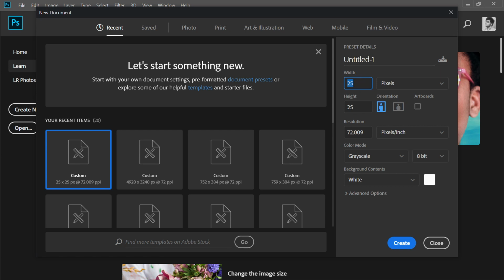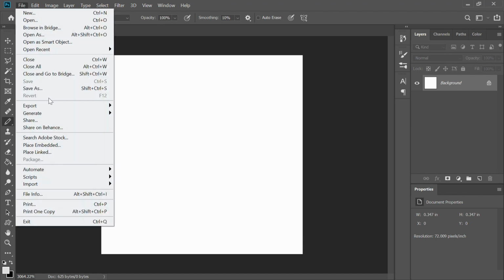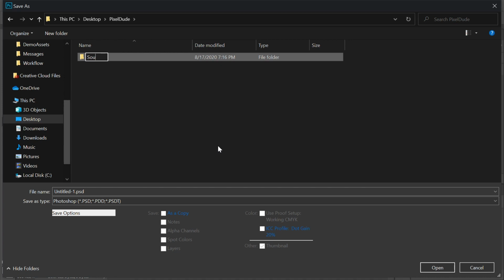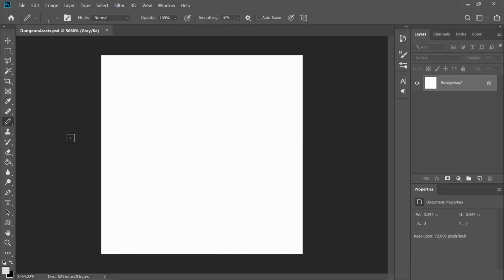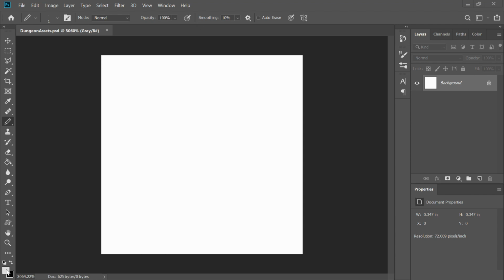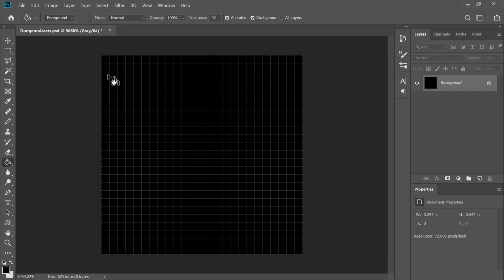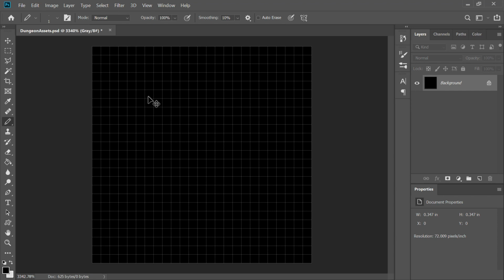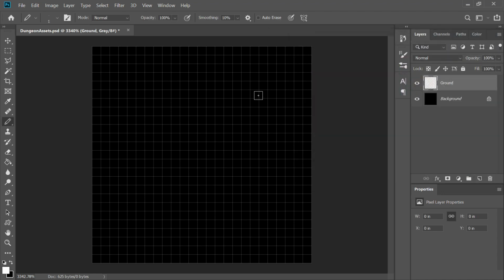Make a game from SCRATCH using Unity and Photoshop (01/??) - Creating the Photoshop document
Learn how to make a game from scratch without any previous skills.
In this series, we'll go through creating some simple pixel art in Photoshop, exporting it and setting it up in Unity before programming a simple game play loop of a side scroller game.

Check out my game Dungeon Marauder - wishlist it now on steam